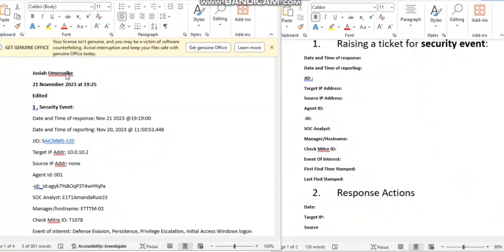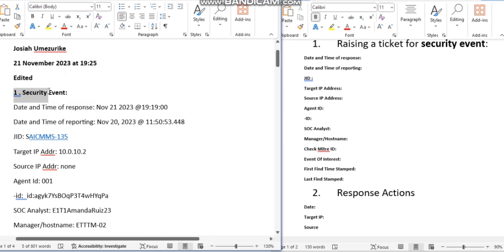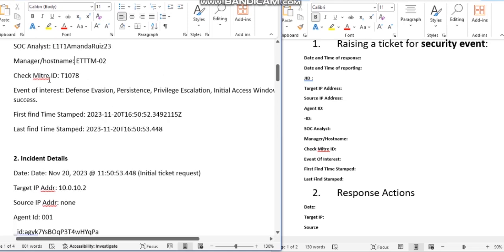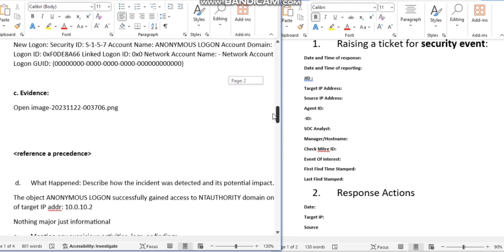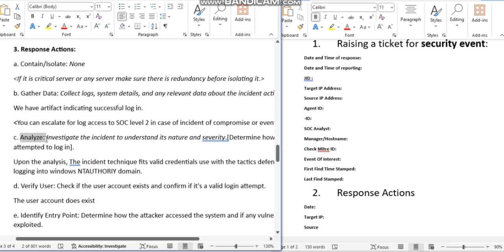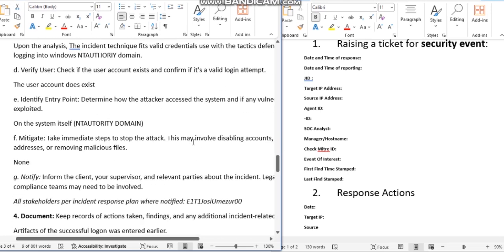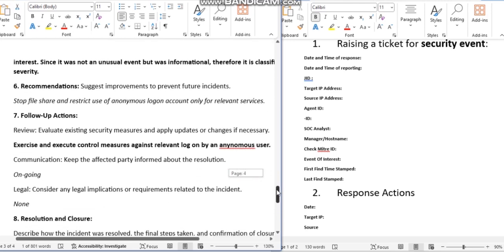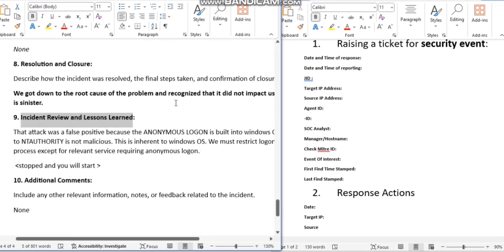Security Operations Center Ticket Raising | Response with Each1Teach1 Tech | Cybersecurity Course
Welcome to our Cybersecurity BootCamp! 🎓
This session dives deep into the introduction of ISC2, exploring essential cybersecurity domains. Join our live training sessions and tackle the capstone project designed to solidify your understanding. Don't miss this opportunity to elevate your cybersecurity skills and get one step closer to certification. Security Operations Center Ticket Raising | Response with Each1Teach1 Tech | Cybersecurity Course